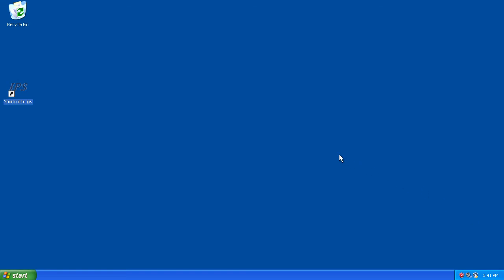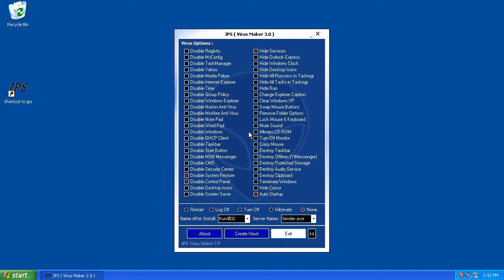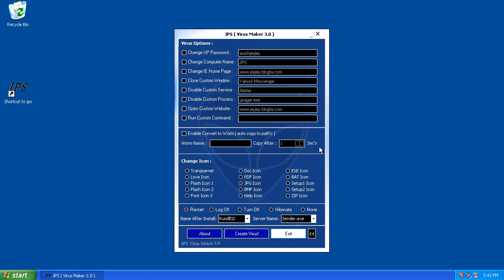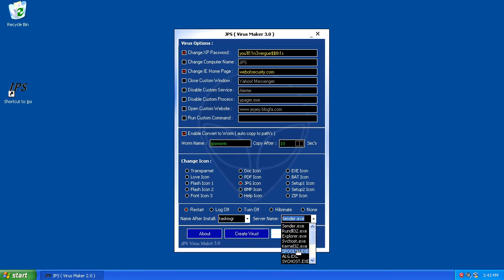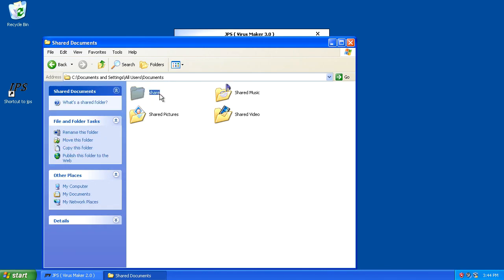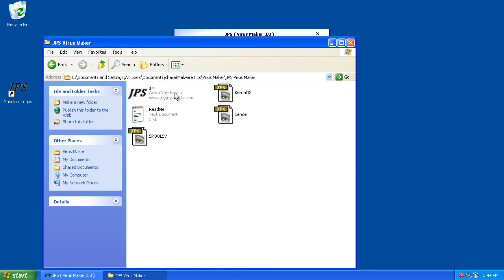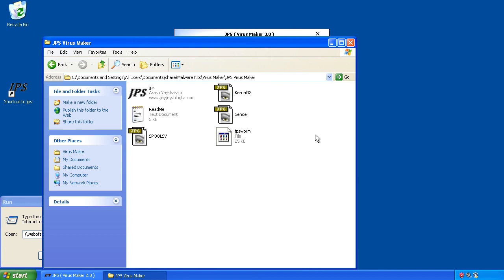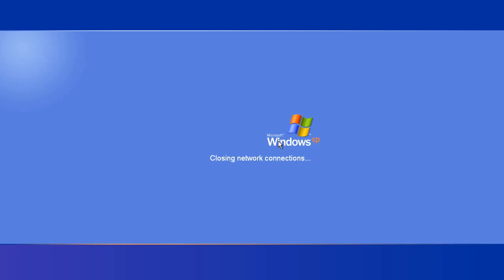JPS Virus Maker Tutorial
How to write your own virus.